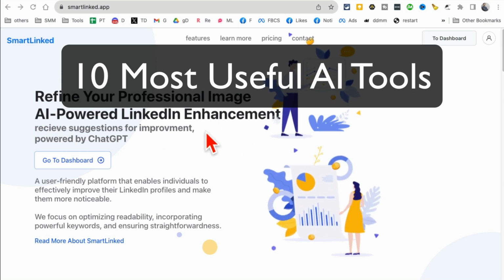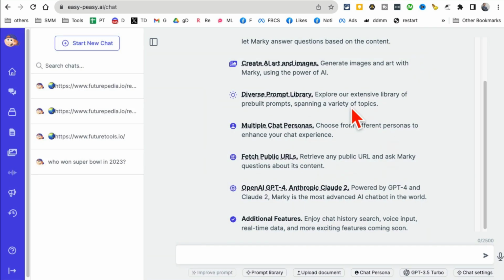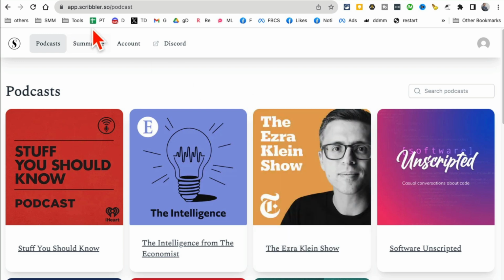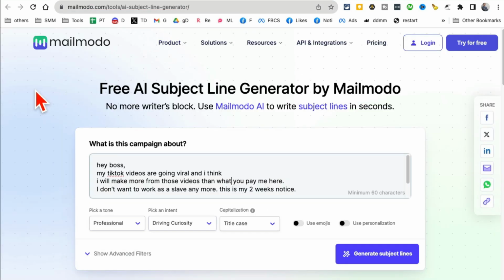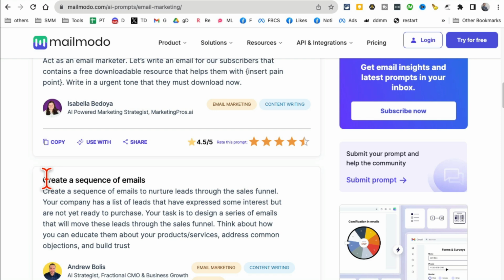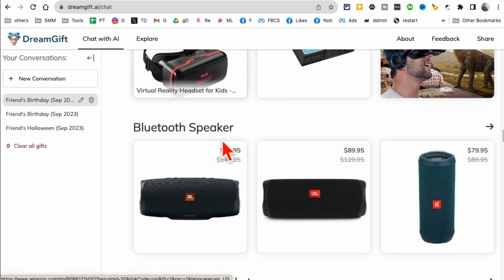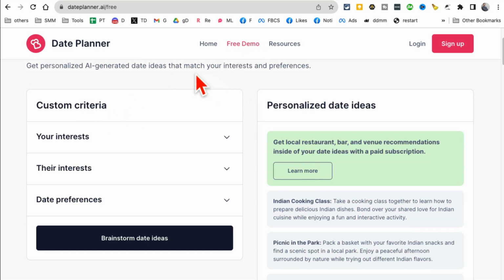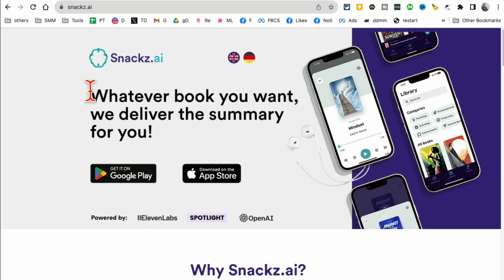10 AI Tools that NO ONE is Talking About!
10 AI Tools that NO ONE is Talking About!